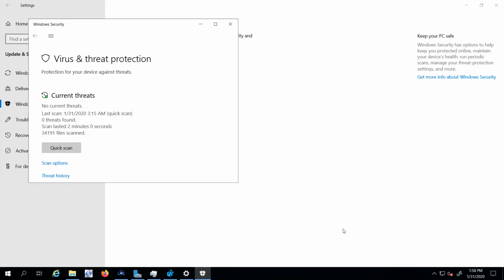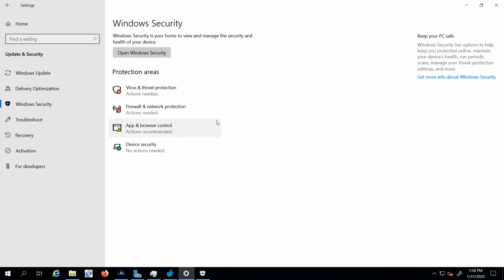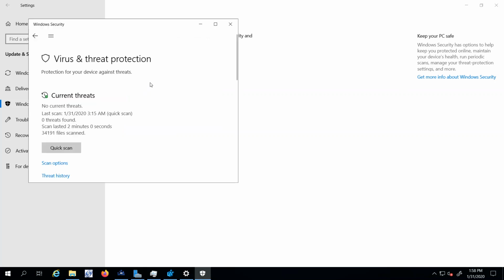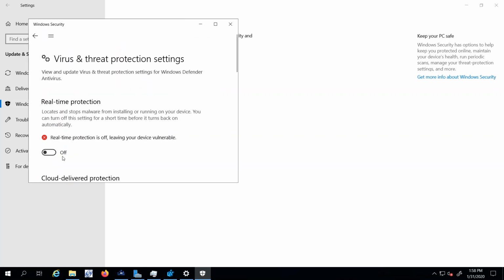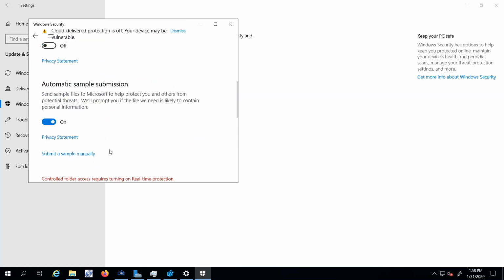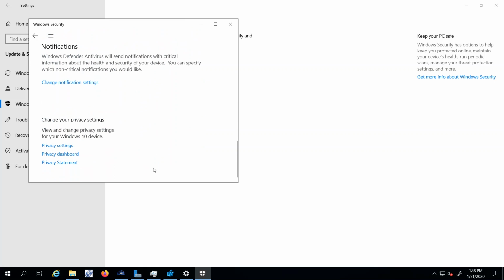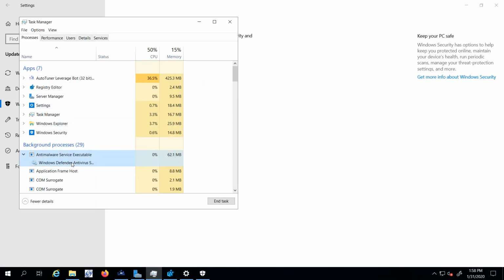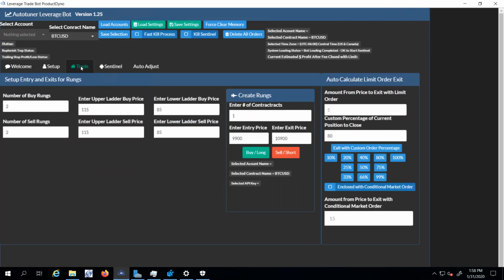How to Turn Off Windows Real Time Scanning for Your Trade Bot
BTC: 1KZCXHmVVtUY2x16dhGV7CdUWR4GoBFd2
ERC20: 0xabd414Ef8f90Ed6Eb537aFC81b37A09d8E150A6b

username: showme
Pass: evolution